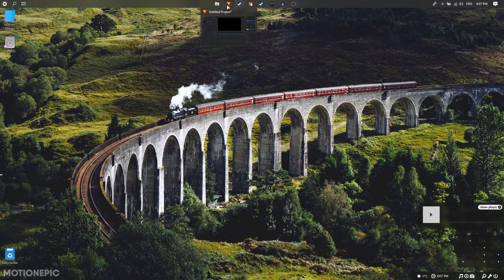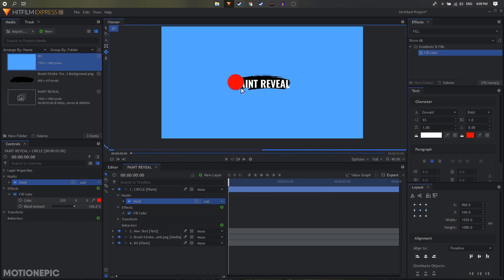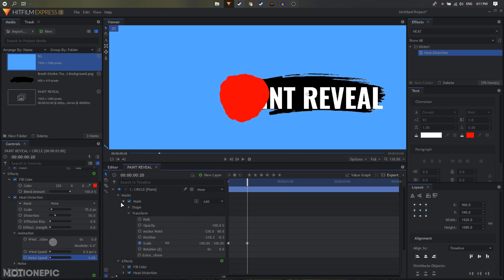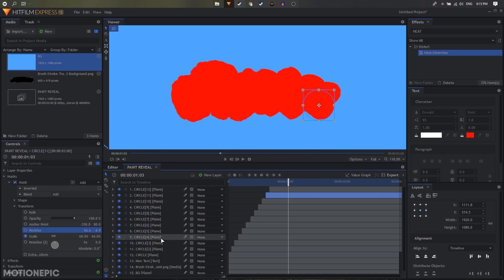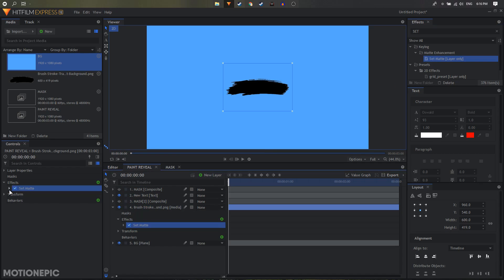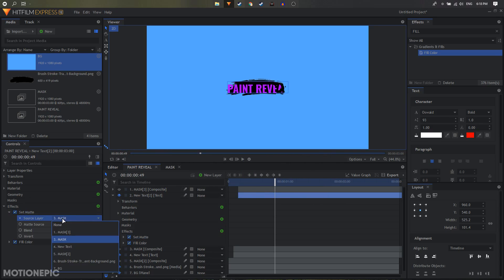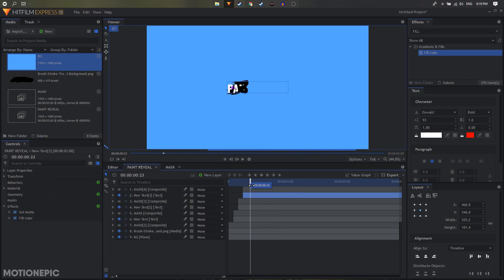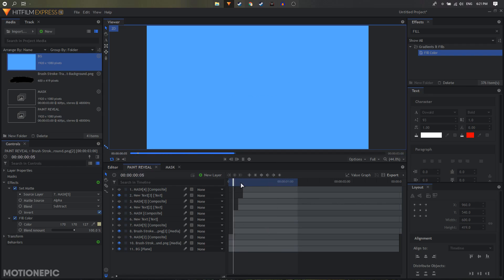PAINT REVEAL ANIMATION | HITFILM EXPRESS TUTORIAL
In this tutorial, we're going to create a simple text reveal animation using paint stroke image and combine it with a couple of effects to create a more organic animation. I hope you'll find it helpful.